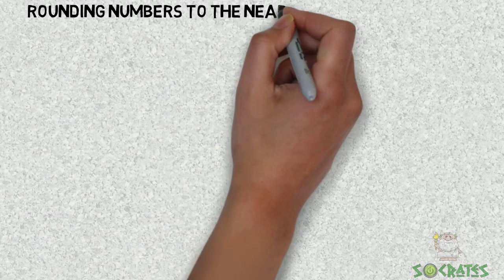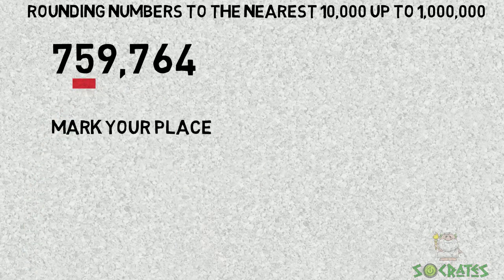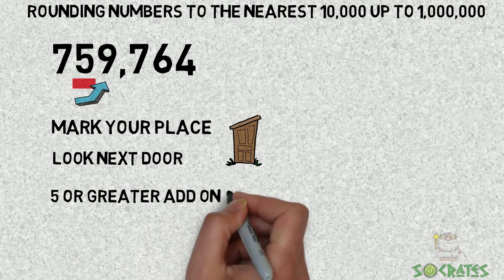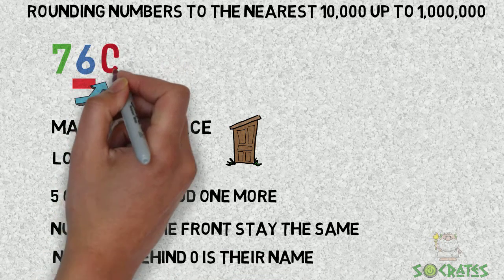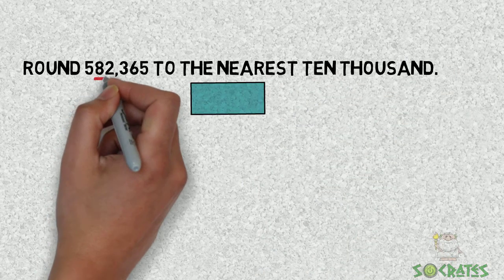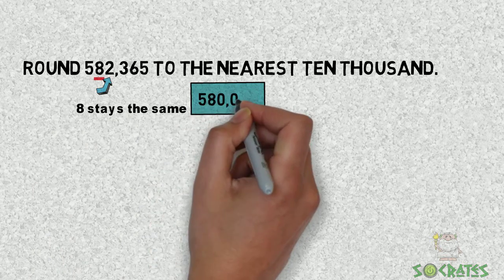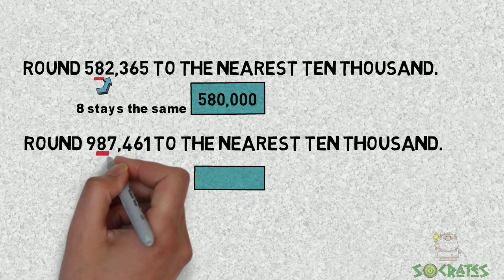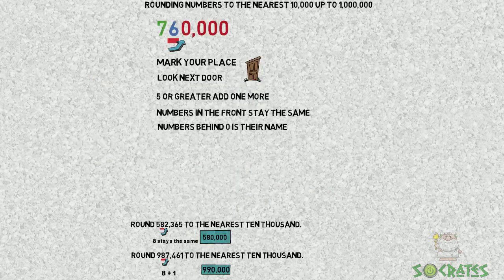Round to the nearest 10,000 - Numbers up to 1,000,000